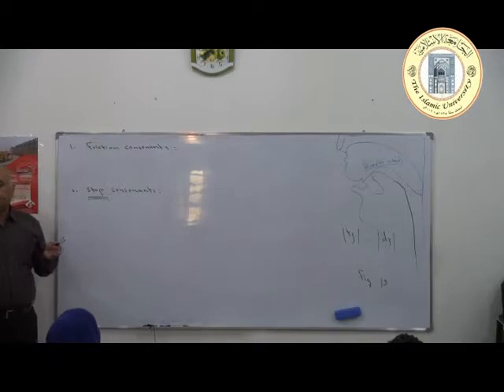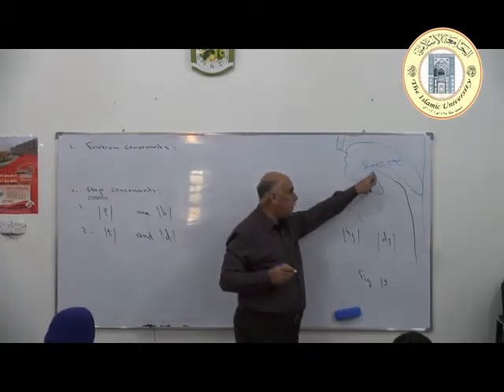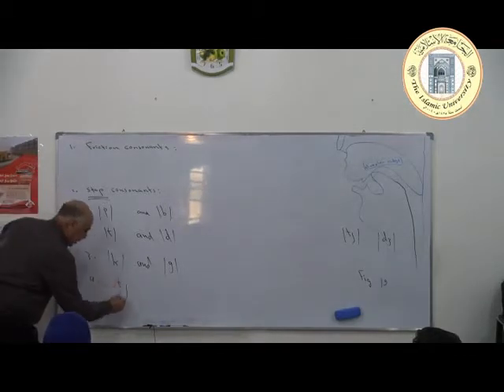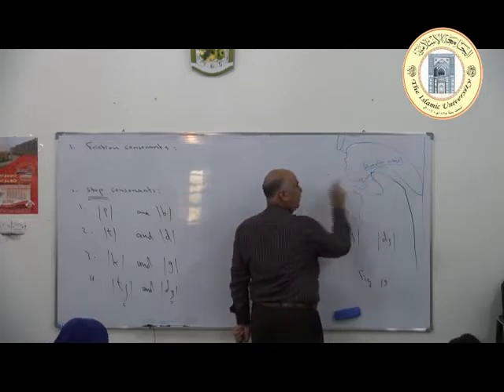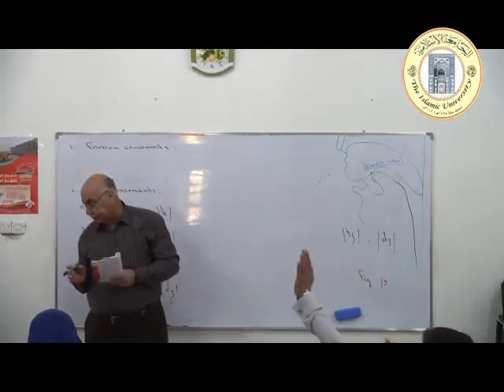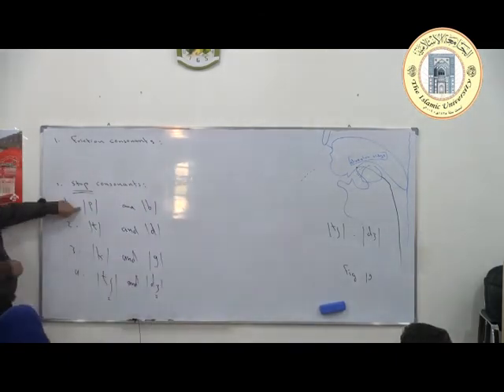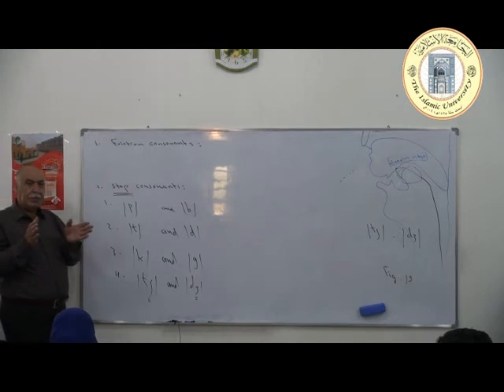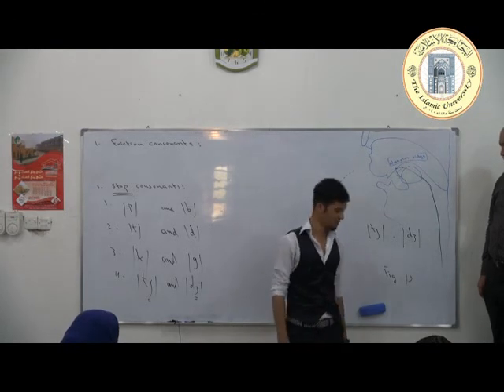المحاضرة : الاصوات التوفيقية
المادة: علم الاصوات
المحاضر: م.م علي جبل علوان
المرحلة : الاولى
القسم : انكليزي